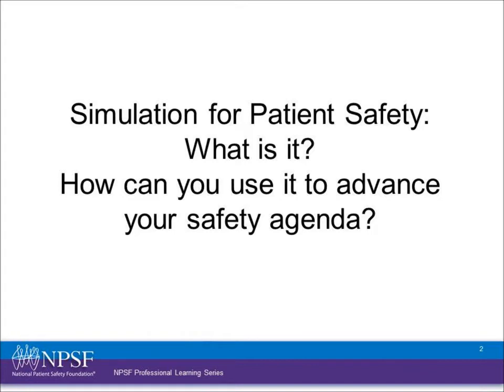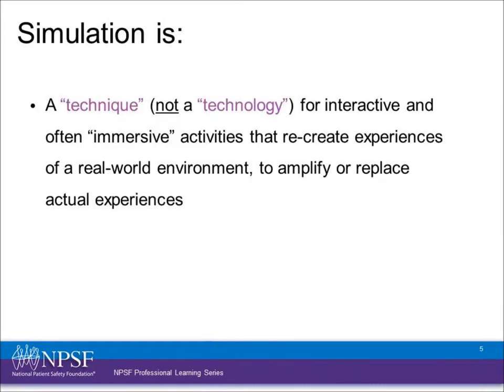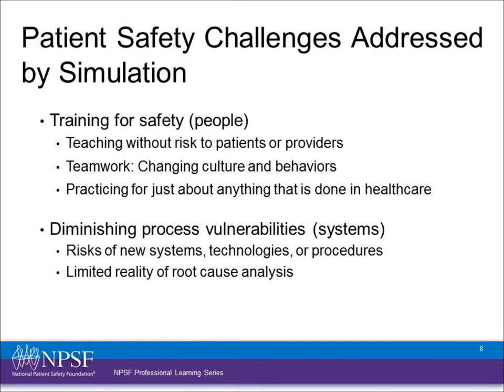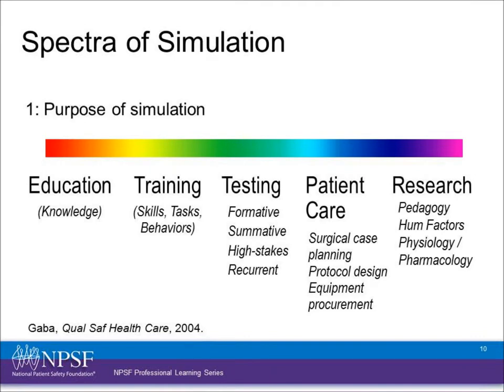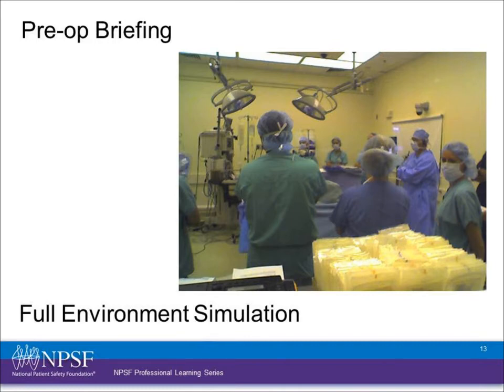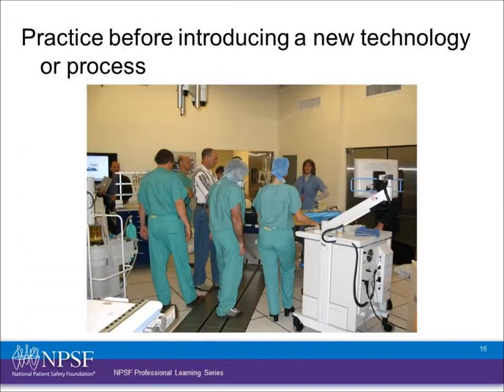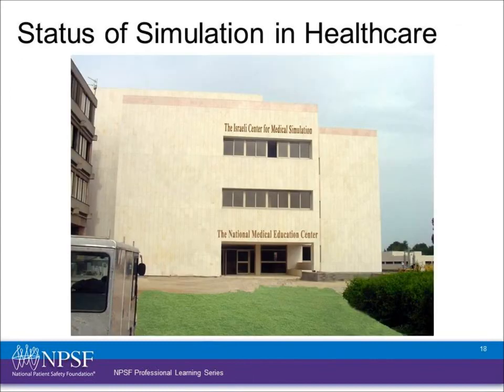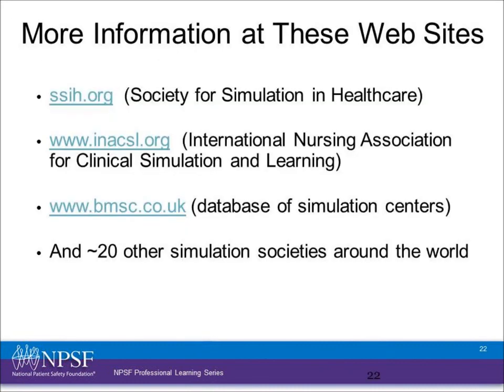06 Module 2 Medical Simulation supplemental lecture